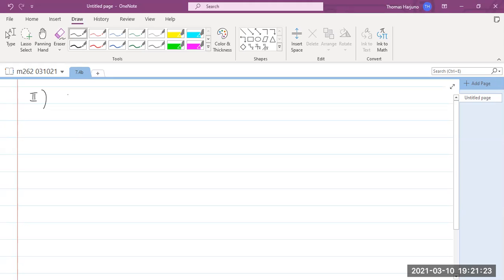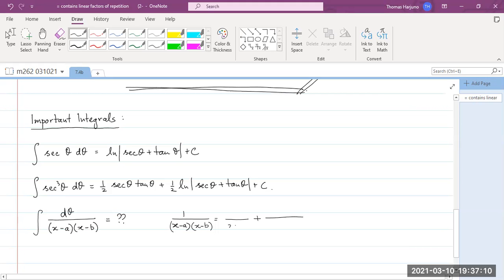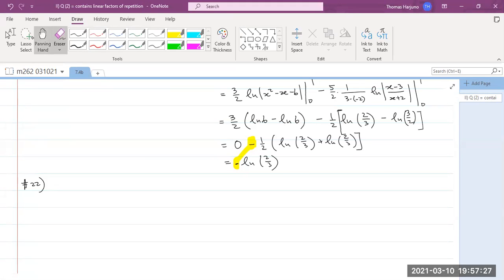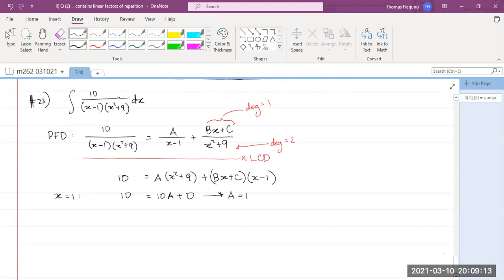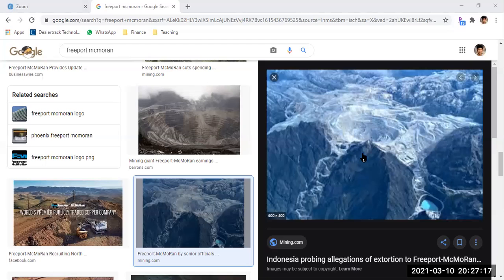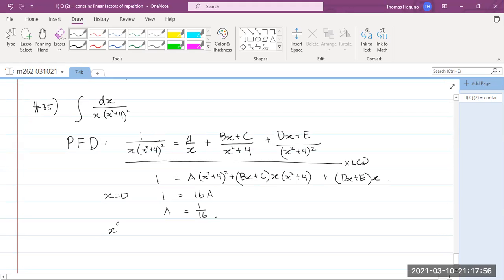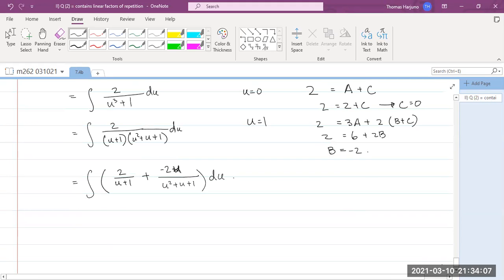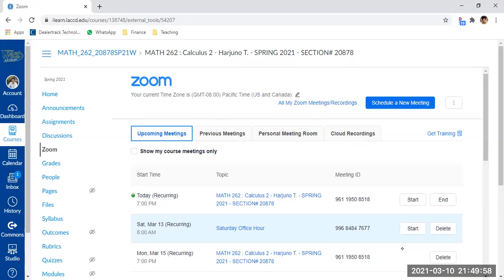Sp21 m262sup 031021